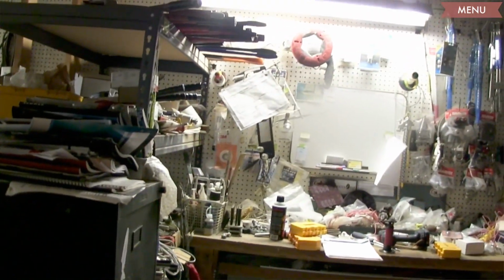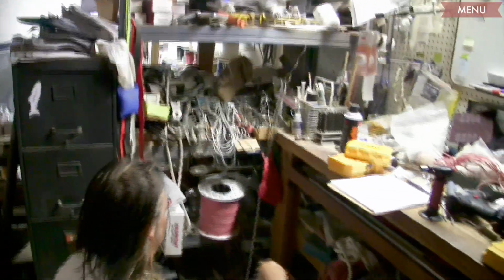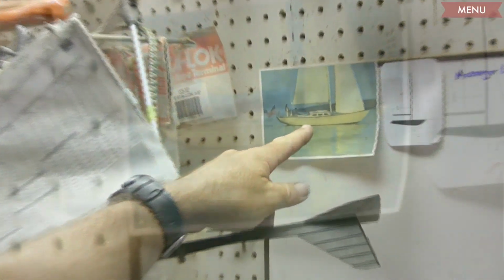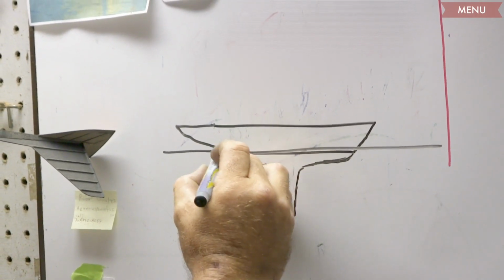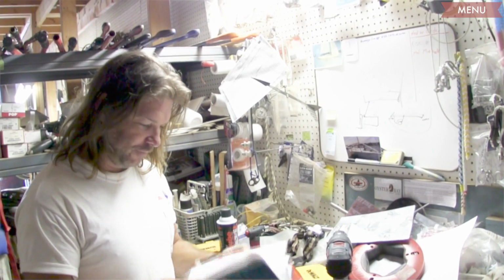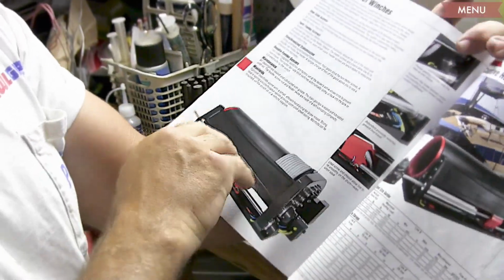Sailboat Porn (A Conversation with Mark Lucas the Rigger)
A conversation with Mark the Rigger in Oriental, North Carolina.  Mark replaced all of the standing rigging on our Westsail 42 Paragon.  He also helped us to install a new bowsprit, step the mast, tune the rig, rebuild all our winches, and much much more before we pushed off on our 6000 nautical mile voyage from North Carolina to Iceland.